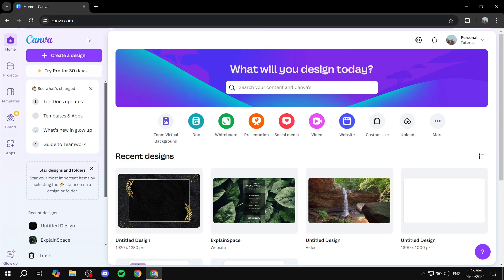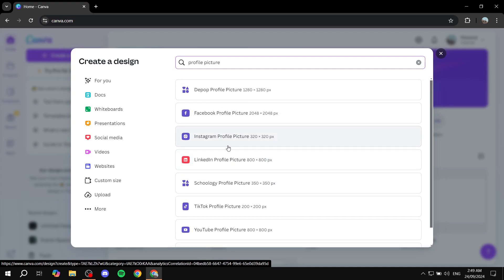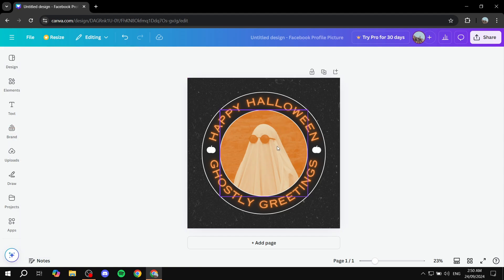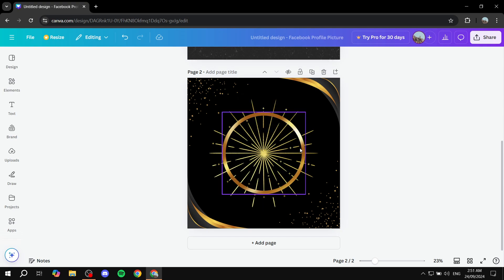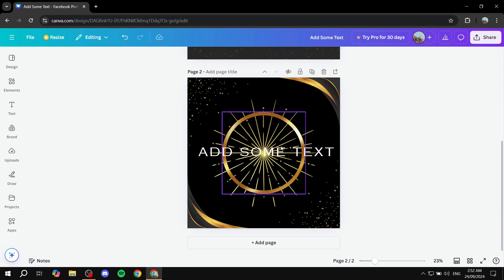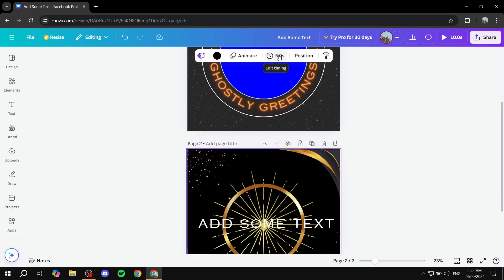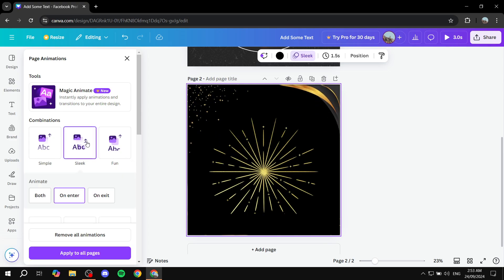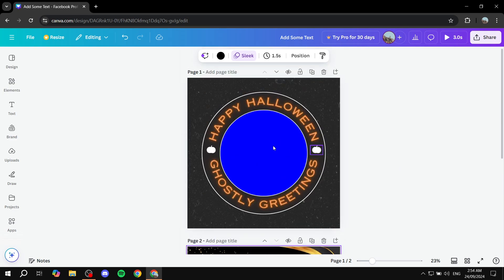How to Create GIF Profile Picture in Canva | Animated Profile Picture for Gmail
If you are looking for a video about How to Create GIF Profile Picture in Canva, here it is!